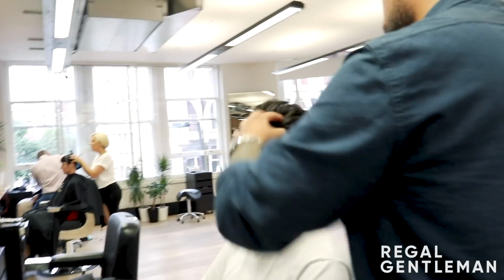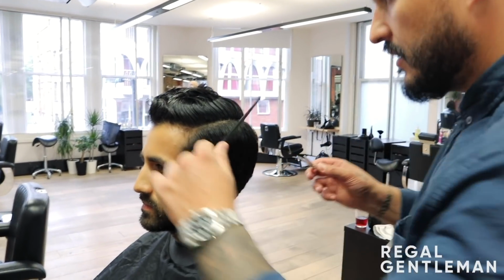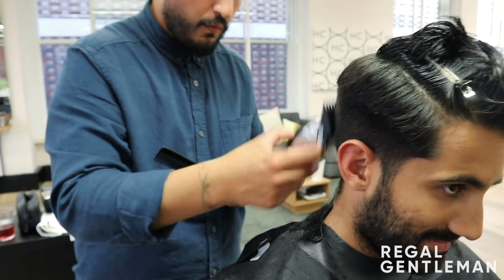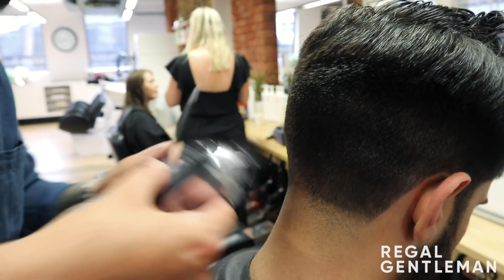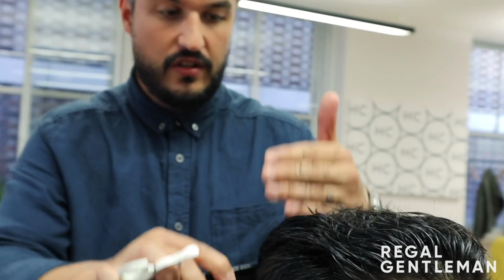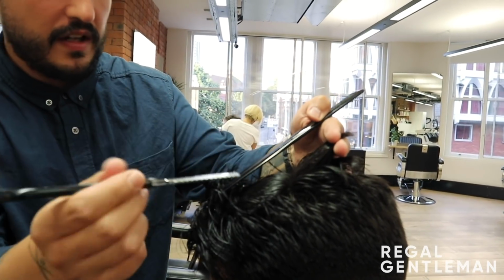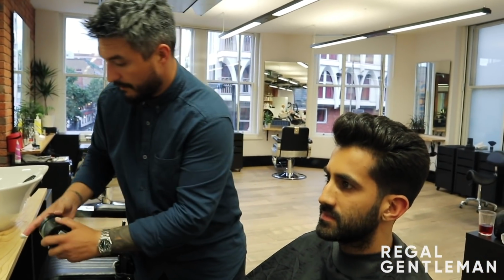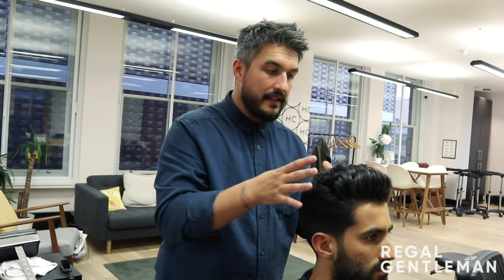Versatile Textured Side Part Haircut That Can Be Worn In Many Ways